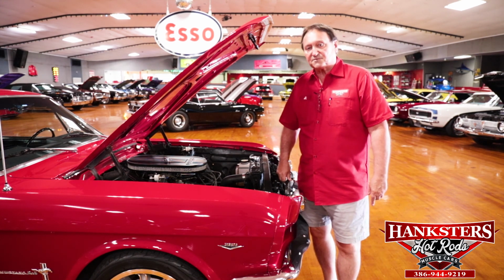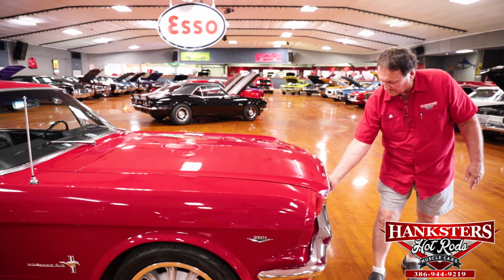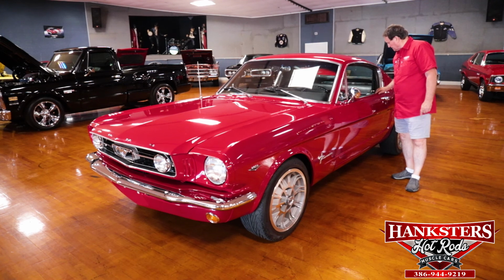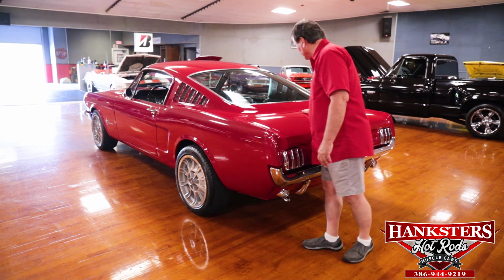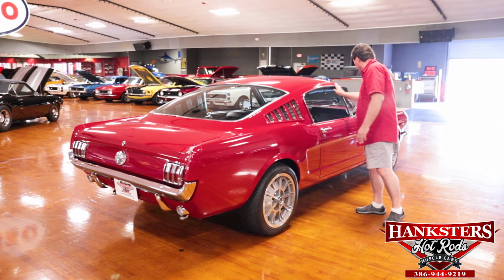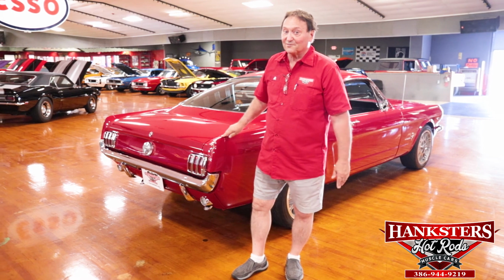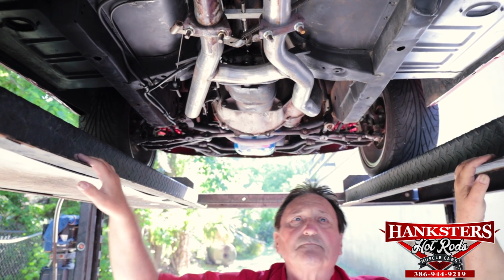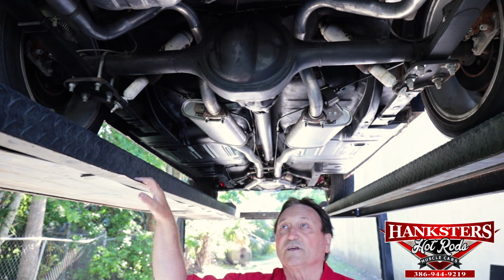1966 FORD MUSTANG FASTBACK